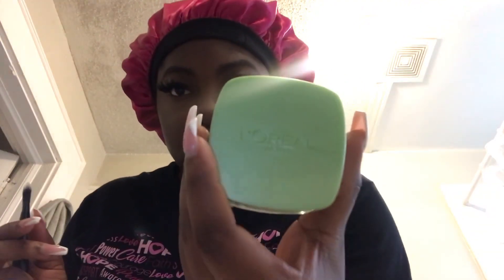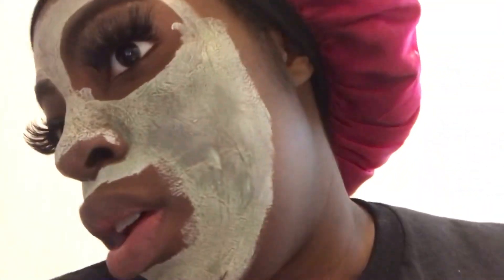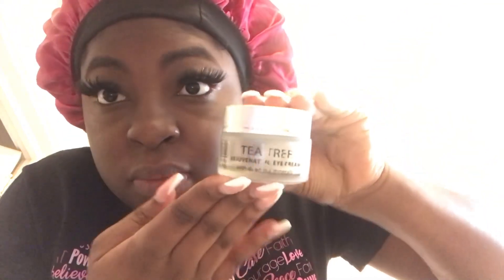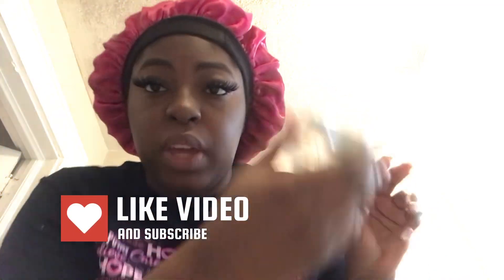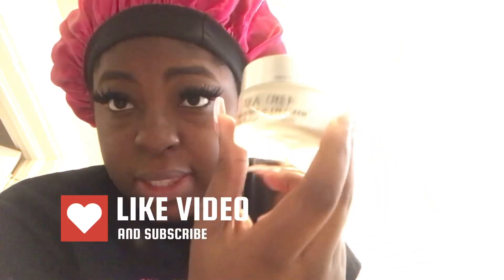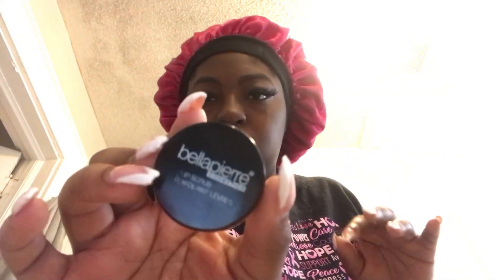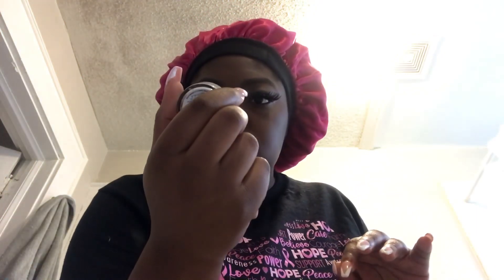NEW HYGIENE ROUTINE 🥰 YOUR MAN GONNA LOVE THIS! NEED HELP GIRL?